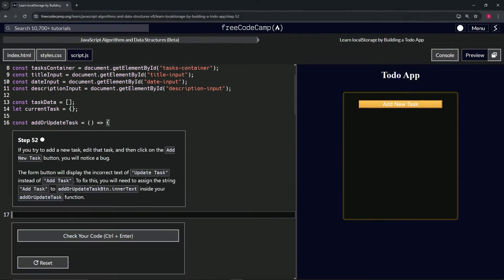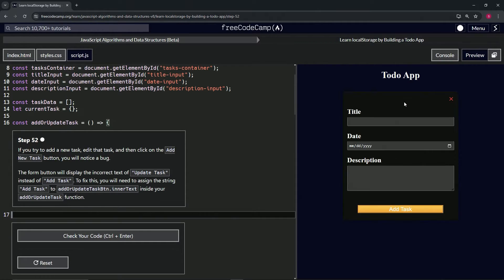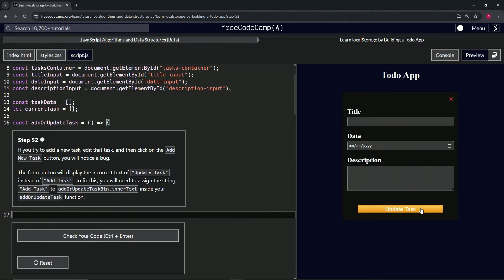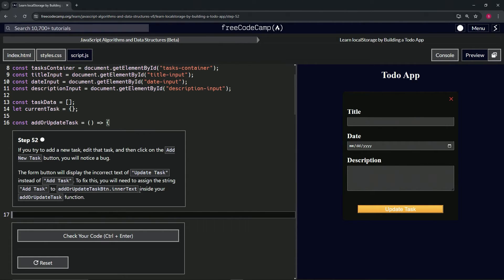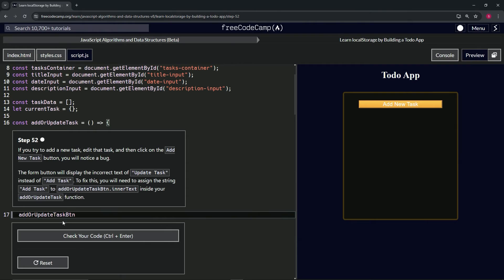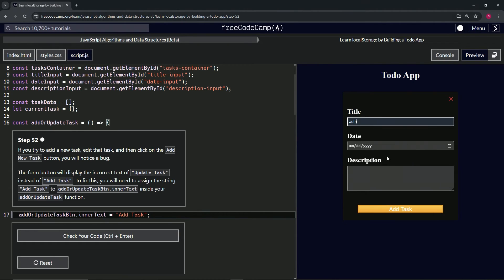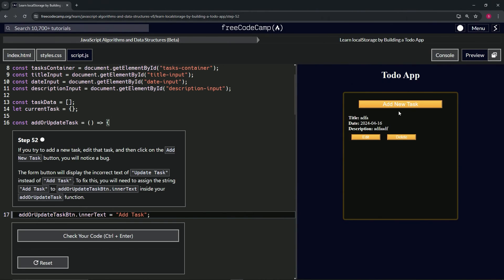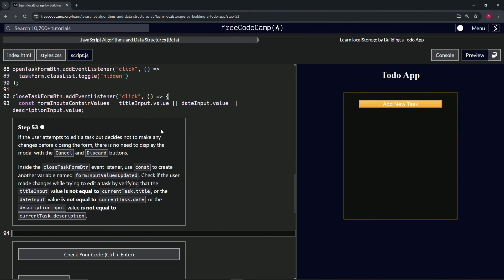Learn localStorage by Building a Todo App: Step 52 | freeCodeCamp | JavaScript | (Beta)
🌟 "Refining User Interface: Correcting Button Text in Your Todo App" 🌟

🔍 Advancing to Step 52 in our development series for the Todo app, we address a crucial UI bug that affects user interaction and experience—incorrect button text when switching between adding and editing tasks. This tutorial is dedicated to resolving an issue where the button text remains "Update Task" instead of reverting to "Add Task" after a user edits an existing task and then attempts to add a new one. The persistence of incorrect button text can lead to confusion and a less intuitive user experience.

To correct this, we enhance the `addOrUpdateTask` function by ensuring that the text on the `addOrUpdateTaskBtn` is dynamically updated based on the user's actions. Specifically, we assign the string "Add Task" to `addOrUpdateTaskBtn.innerText` within the function. This adjustment guarantees that whenever the function is invoked without an existing task context—such as when the user clicks "Add New Task"—the button correctly reflects the action to be taken.

📌 Enhancing Clarity and Consistency in UI:

Updating the button text dynamically is vital for maintaining clarity and consistency in the application's user interface. This change ensures that users are always presented with the correct contextual information, reducing potential confusion and improving overall task management workflow.

📊 Implementing Dynamic UI Adjustments:

This step illustrates the importance of implementing dynamic UI adjustments in web applications. By responding to user interactions in real-time, the app remains adaptable and user-friendly, crucial for applications requiring frequent user input and modifications.

✏️ JavaScript: Managing UI Elements Dynamically:

The correction of the button text using JavaScript underscores the language's capability to manage UI elements dynamically. This functionality showcases how JavaScript can effectively respond to user interactions, ensuring that the UI always matches the current context of the app's operations.

📘 Advancing UI Responsiveness Techniques:

Incorporating this fix marks a significant advancement in your techniques for enhancing UI responsiveness. This tutorial provides a hands-on approach to solving common UI issues, deepening your understanding of how to maintain an engaging and error-free user interface.

🌍 Sharing UI Best Practices:

As you implement this button text correction in your Todo app, sharing your solution and the reasoning behind it can greatly benefit the developer community. Highlighting how to address such UI challenges can help other developers refine their applications, fostering a culture of detailed attention to user experience.

📈 Showcasing Your Commitment to User-Centric Design:

Successfully resolving the button text issue not only progresses your project but also highlights your commitment to developing user-centric web applications. This improvement demonstrates your dedication to creating seamless and intuitive digital solutions that prioritize user needs and ease of use.

Celebrate this key enhancement in your Todo app, looking forward to further refining your application with thoughtful features that enhance user engagement and ensure a smooth, productive task management experience.